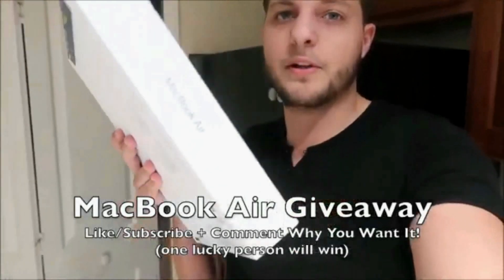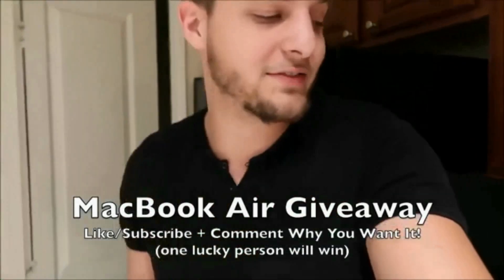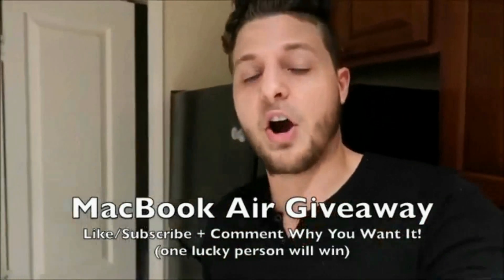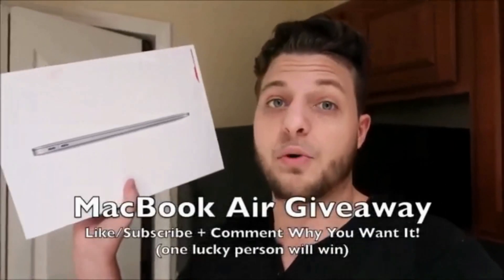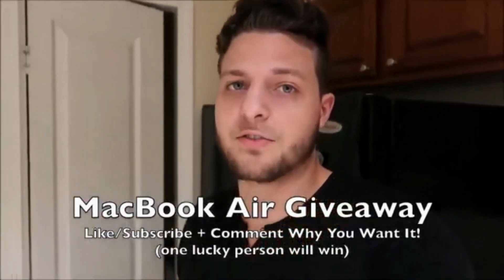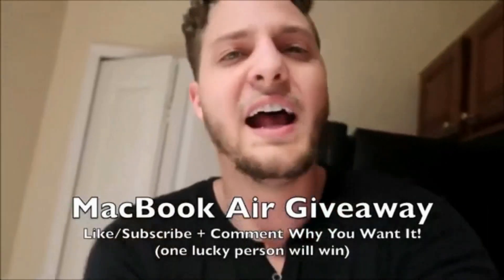How to reset your Mac password if you forgot it without losing any data 2020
Hey guys, today I am going to be showing you how to reset the password of any account on your MAC device without losing any data if you Lost password Mac. How reset mac password? Its easy!
*This method works on all Mac devices and OSX versions*